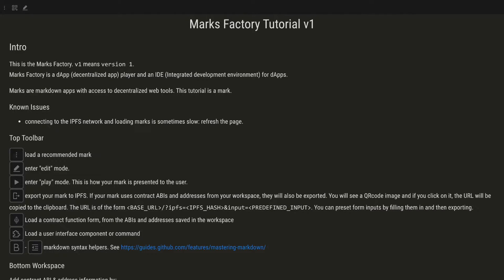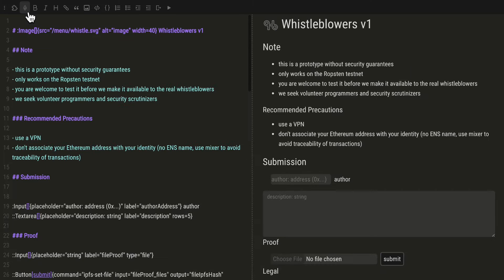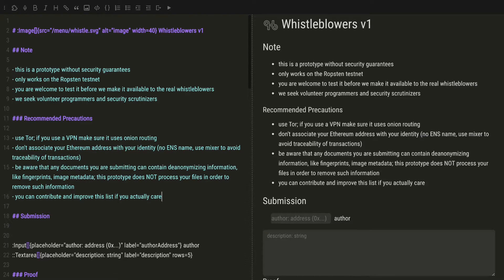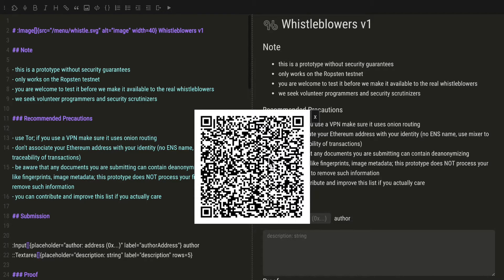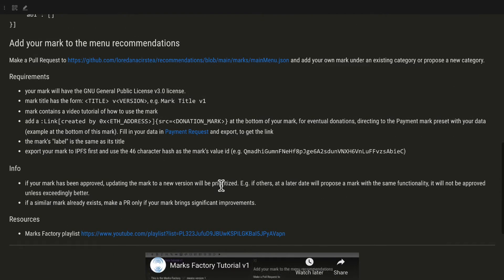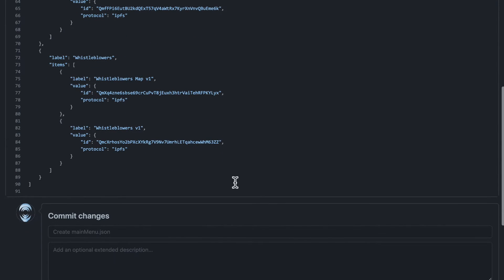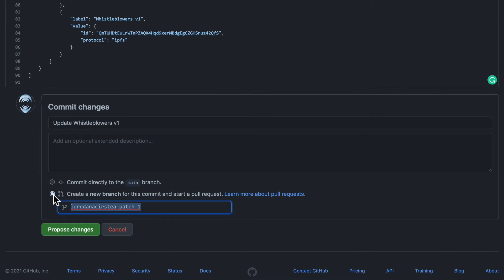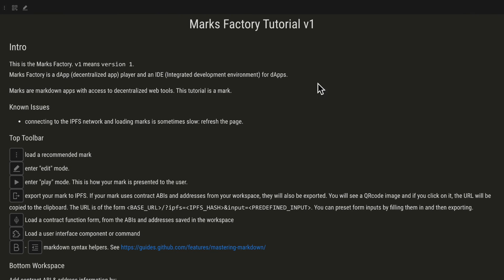Changing a Recommended Mark